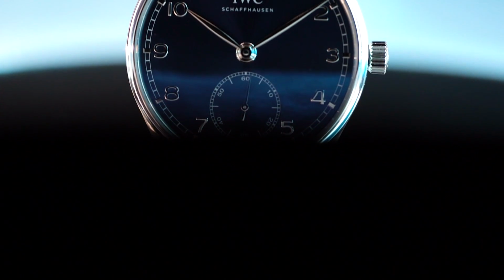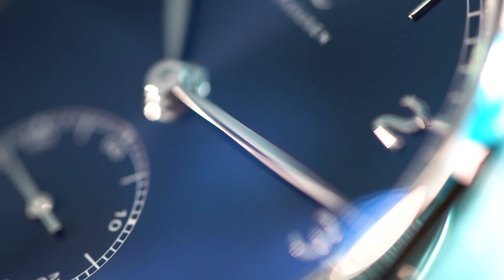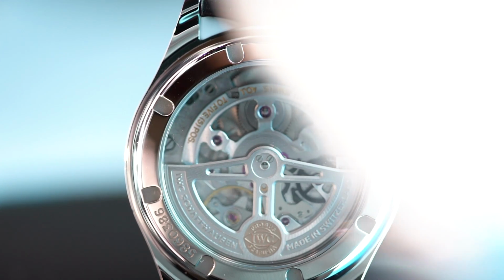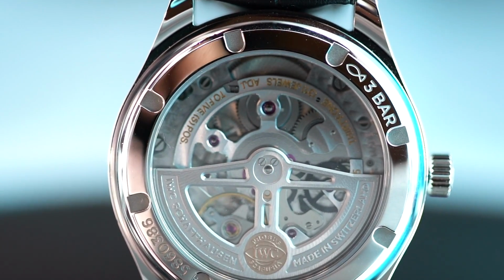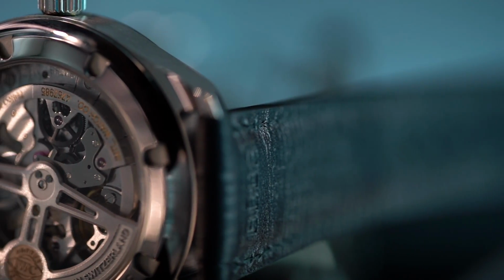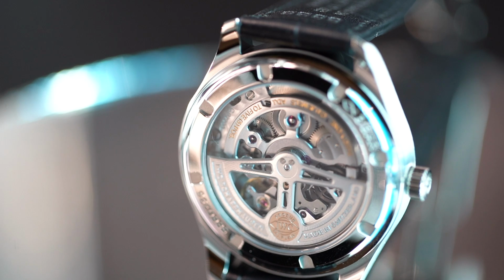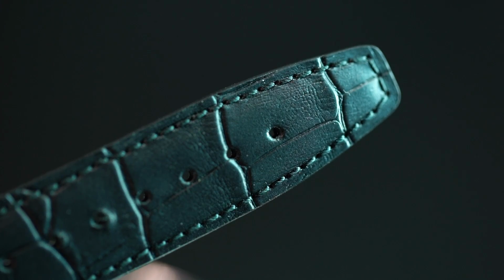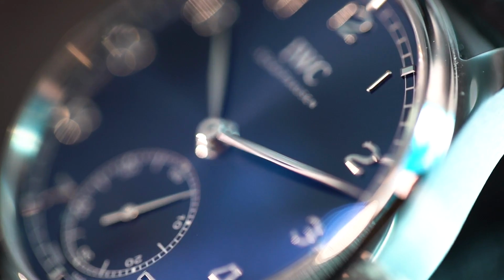IWC Portugieser Automatic 40: the Perfect Watch? (ref. IW358305 )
The IWC portugieser automatic 40 is one of the hottest introductions of 2020. But is it worth its hefty price tag?

Price
€ 7200 euros / $ 7250

Reference
IW358305

Size
It has a 40,4mm 30m water resistant steel case. This new size closely resembles the original Ref. 325 from 1939, which measured 41.5 millimeters.

Movement
The in-house calibre 82200 has 60 hours of power reserve and it consists of 224 components. It can be seen through the glass caseback. The finishing is nicely decorated, with some Geneva stripes and perlage.

IWC was founded in 1868 by the American Florentine Ariosto Jones in the Swiss village Schaffhausen. The manufacture is located right next to the Rhine river, that initially was used to power the factory. It is now owned by luxury conglomerate Richemont.

Why I chose it
I didn’t think I would ever actually say this, but… I really do think they made the perfect watch. And when it comes to having a perfect everyday watch… On the wrist, it definitely shows its worth. It’s out there, without shouting out loud. It’s also got a firm presence because of its thickness. To me it is very clear they did everything, considered every detail to give this watch its great personality.

About Fresh Faces
Promising independent, well-informed real-life watch videos. And if possible with some fun.
I’m a watch enthousiast and professional with 10+ years of experience, who stubbornly believes watches should be intelligent, clever and arousing.

Independence guarantee
All of my reviews are made independently. Watch companies do not get to see the video before it is published.
All of the watches are borrowed from the watch companies and returned as soon as necessary. No covert advertisements are accepted without mentioning.
If the watch company in question does have specific wishes, I always mention this in the video.
Voluntary gifts such as financial support by fans are appreciated and accepted.

My wrist size
17 cm / 6.7 inch